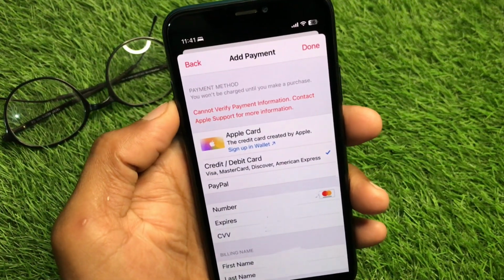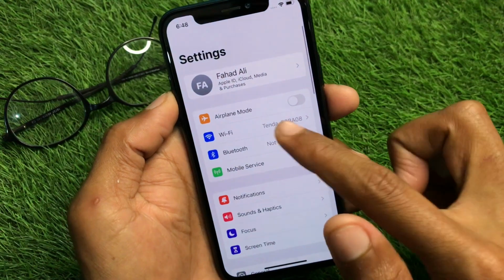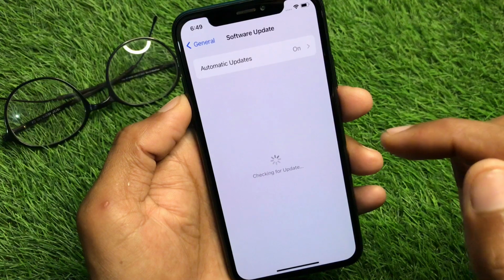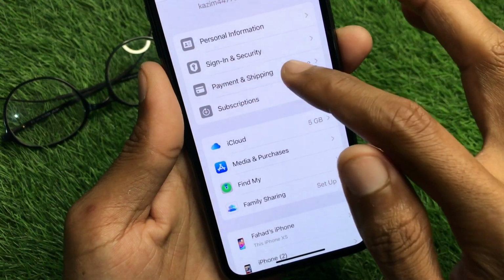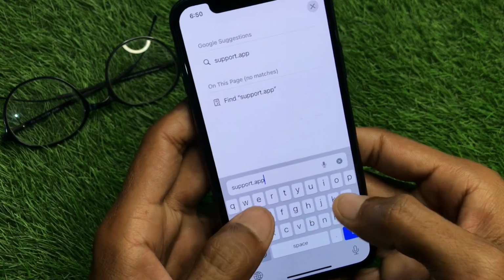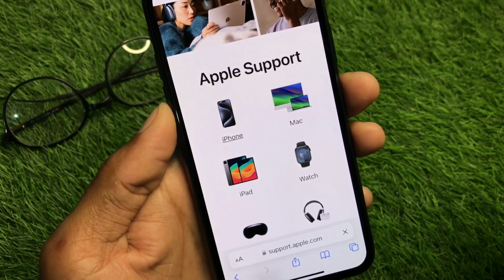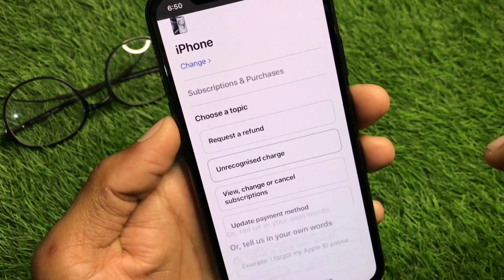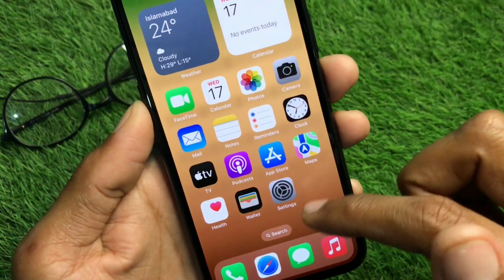Fixed: Cannot Verify Payment Information Contact Apple Support For More Information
In this video, I will help you to fix cannot verify payment information contact apple support for more information. Please watch till the end.

Comments